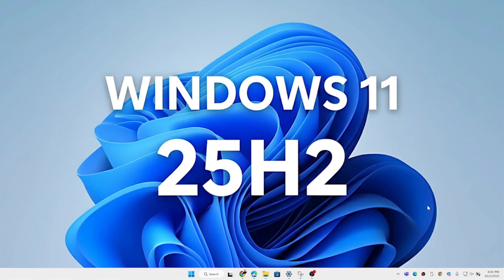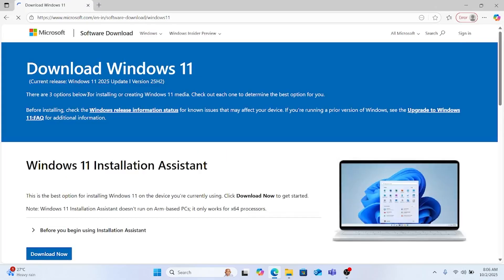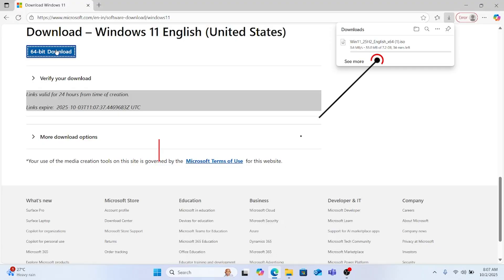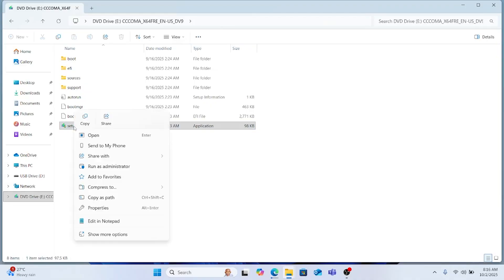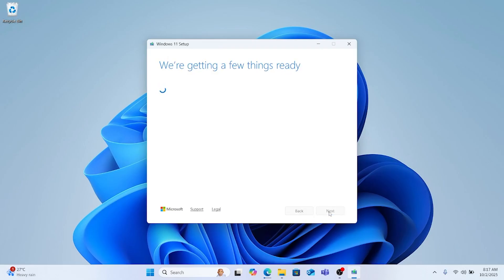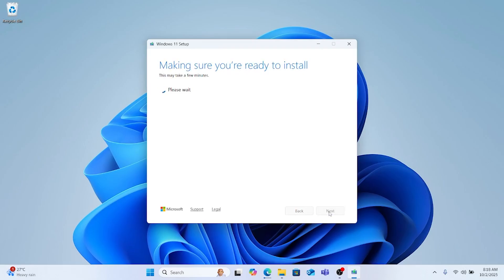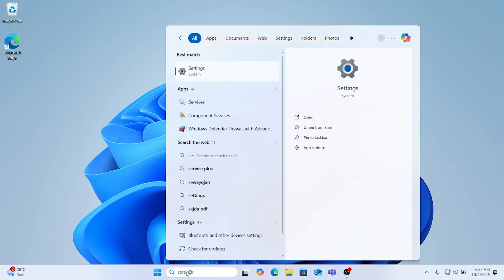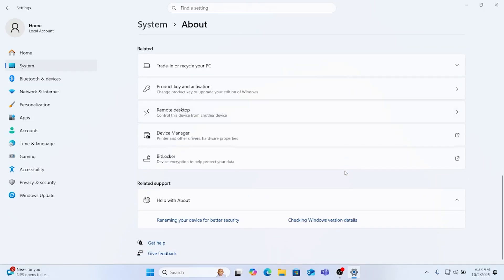Windows 11 25H2 IS HERE! ➤ How to Upgrade & Install (Official Release)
Windows 11 25H2 Official Release is here!
In this step-by-step guide, I’ll show you how to upgrade to Windows 11 25H2 safely and easily on your PC or laptop. Whether you’re upgrading from Windows 10 or an older Windows 11 version, this video will help you install the update without losing data.

✅ What you’ll learn in this video:

✔ How to upgrade Windows 11 24H2 to 25H2
✔ How to upgrade Windows 10 to Windows 11 25H2
✔ How to install Windows 11 25H2 using the official ISO
✔ How to force install Windows 11 25H2 if the update isn’t showing
✔ New features and improvements in Windows 11 25H2

💡 Watch till the end for bonus tips to fix common Windows 11 25H2 update errors and check if your PC is compatible with the official release.

⏱️ CHAPTERS
0:00 Intro & what’s new in Windows 11 25H2
0:30 Check system requirements & compatibility
0:58 Download official Windows 11 25H2 ISO
2:30 Mount Windows 11 25H2 ISO file
2:55 Start the upgrade setup process
3:11 Windows driver download skipped
4:50 Select “Keep files & apps” option
5:04 Installation progress & first reboot
5:08 First look at Windows 11 25H2 after upgrade
5:46 Verify performance & stability improvements
6:00 Outro & final upgrade recommendations

🧠 Key Steps (Quick Recap)

Download the official Windows 11 25H2 ISO.

Create bootable USB with Rufus or Media Creation Tool.

Start upgrade setup and choose Keep personal files & apps.

Let the installer complete and reboot into 25H2.

Run Windows Update for latest cumulative patches.

Verify your device performance and enjoy new features.

🙋 FAQ

Q: Will my files and apps remain after upgrading?
A: Yes — choose Keep personal files and apps during setup.

Q: Do I need TPM 2.0 and Secure Boot for 25H2?
A: Yes, for official upgrade. For unsupported PCs, a bypass method is shown in another video.

Q: Can I upgrade from Windows 10 directly?
A: Yes, you can upgrade from Windows 10 → Windows 11 25H2 without losing data.

Q: Will my PC receive future updates after 25H2?
A: Yes, once upgraded officially, updates work as normal.

Q: Is SSD required for this upgrade?
A: Not required, but strongly recommended for faster install and better performance.

📌 Topic Covered:

Windows 11 25H2 official release, Windows 11 25H2 upgrade, how to install Windows 11 25H2, Windows 11 25H2 ISO download, Windows 11 25H2 new features, upgrade Windows 10 to Windows 11 25H2, force install Windows 11 25H2, Windows 11 25H2 installation guide